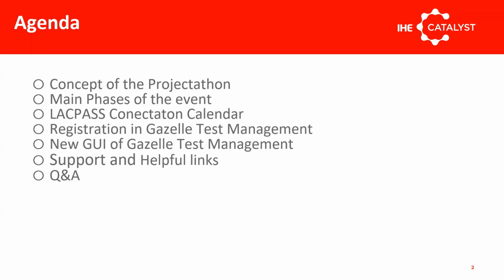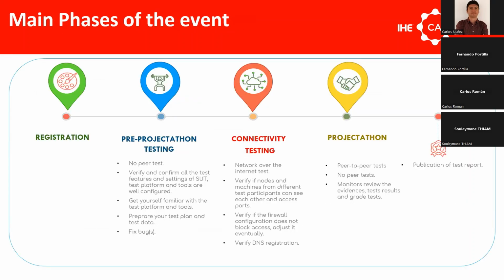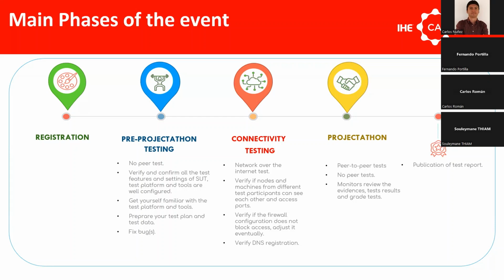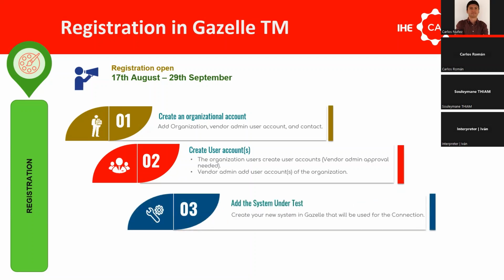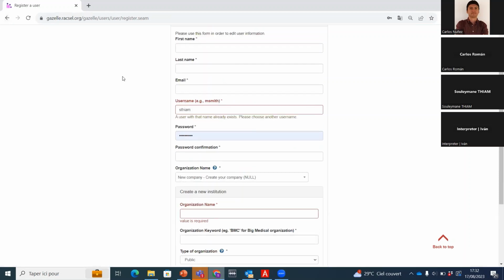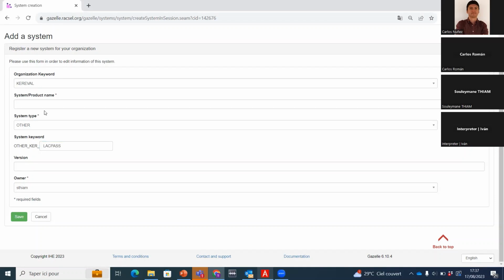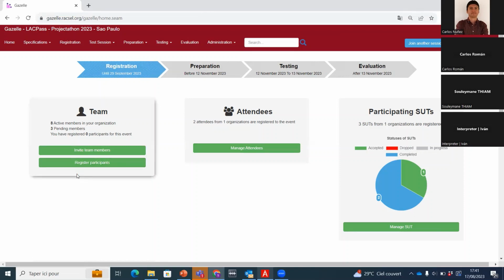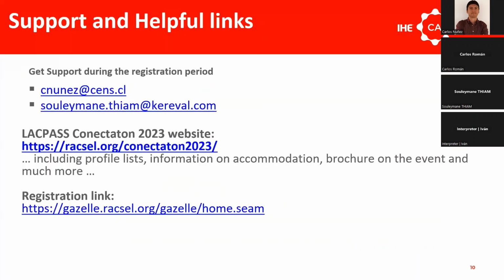2023_08_17 - IHE Gazelle Register Webinar (English Version)